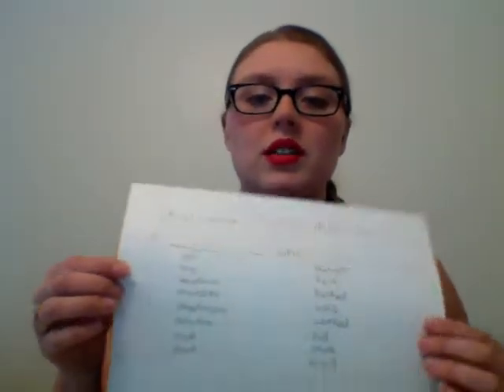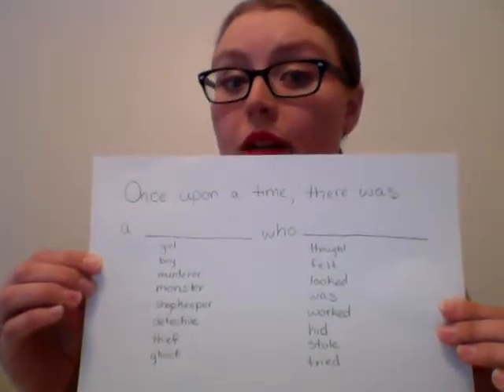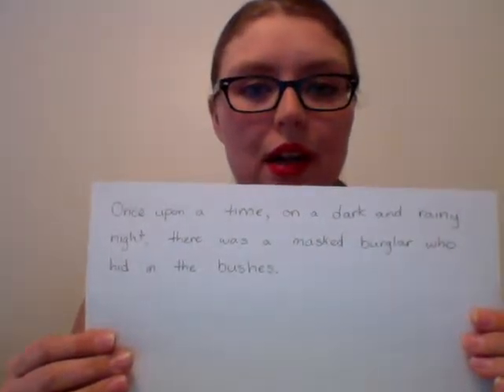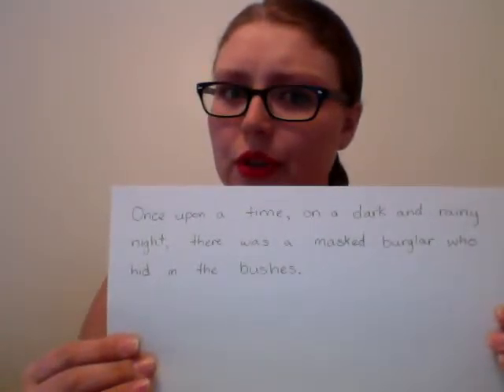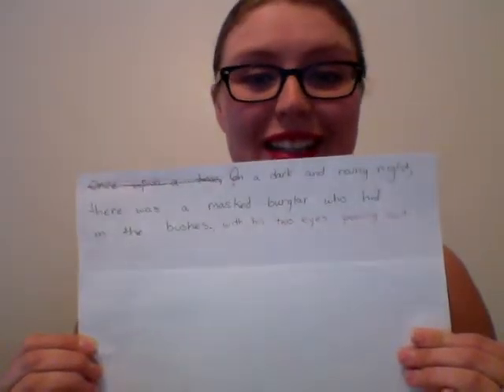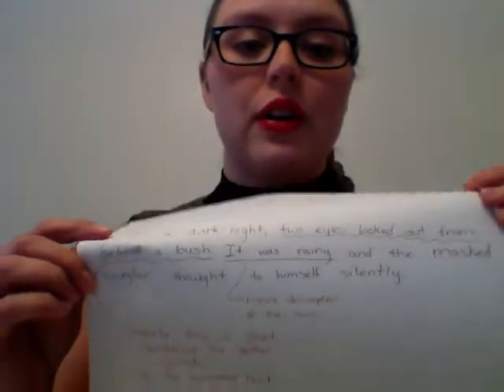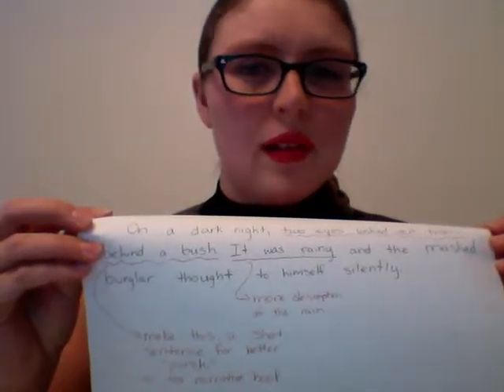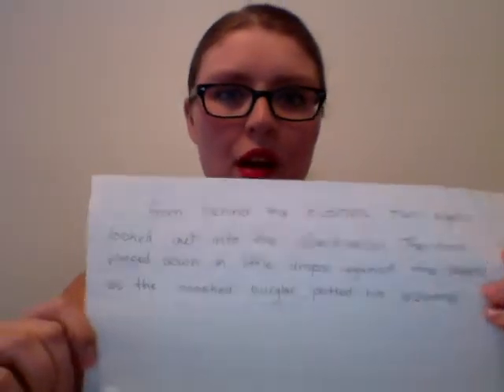Start story writing: coming up with concepts for a narrative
Video response to 7F students on what advice I can give young writers about coming up with concepts for a narrative